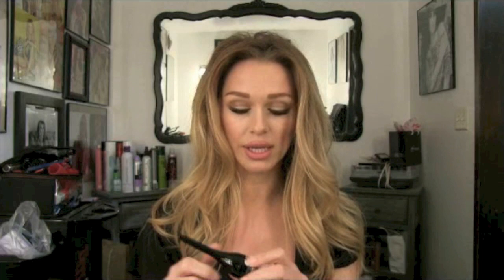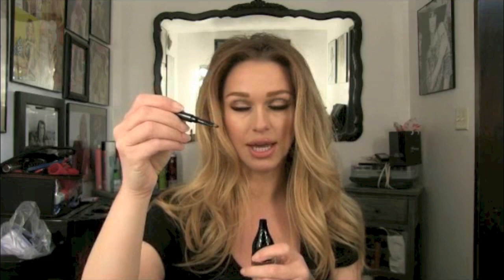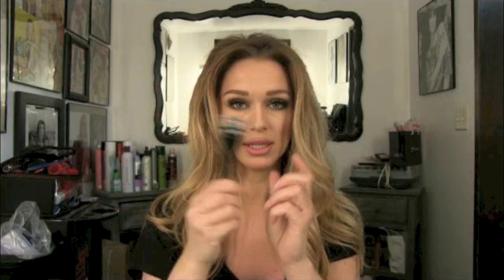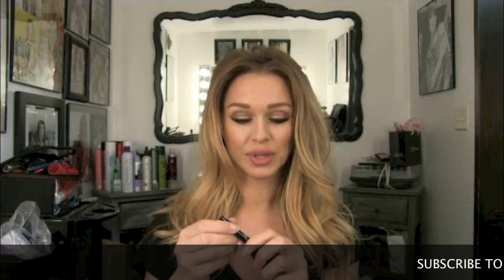Katarina Van Derham - Cailyn Gel Eyeliner Review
Follow magazine on Twitter: @vivaglammag

Love & Light!